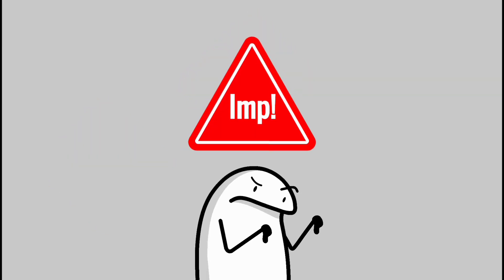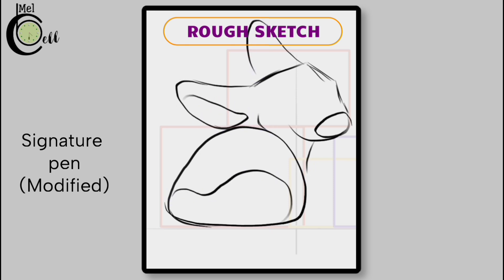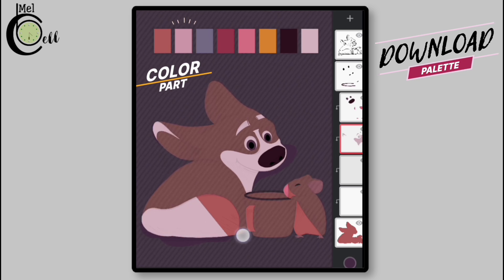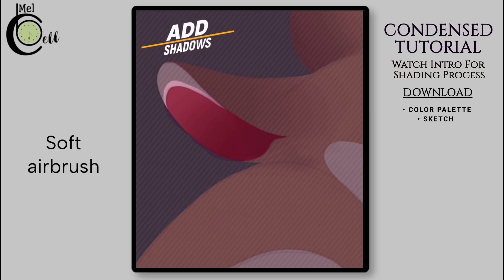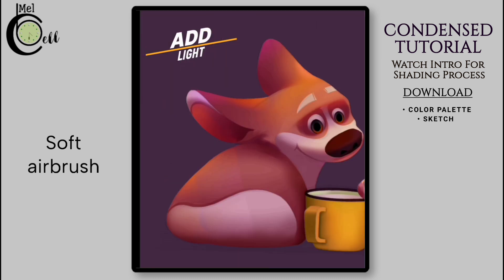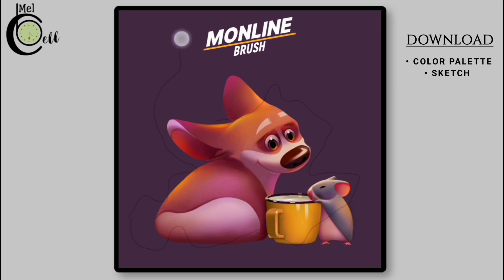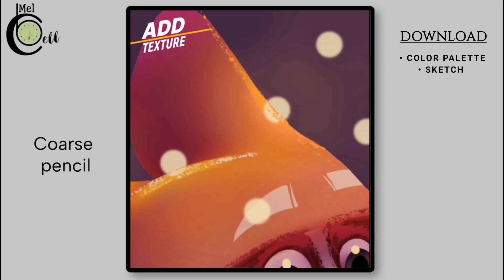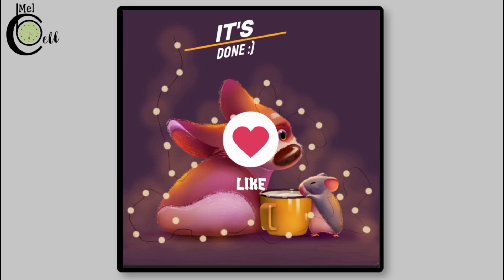The #5 things to get this shading|Easy shading tips|Infinite painter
Welcome to this step-by-step guide on mastering shading and irrigation techniques in Infinite Painter! As a digital artist, you're likely no stranger to the challenges of achieving realistic shading and textures in your artwork. Infinite Painter is an incredibly powerful tool, but unlocking its full potential requires practice, patience, and a solid understanding of its features.

In this video, we'll break down the shading process into five easy-to-follow steps:

1. _Sketching:_ Learn how to create a solid foundation for your artwork with a detailed sketch.
2. _Coloring:_ Discover how to choose the right colors and apply them effectively to bring your artwork to life.
3. _Shadows:_ Understand how to create realistic shadows that add depth and dimension to your artwork.
4. _Lights:_ Learn how to add highlights and lighting effects that create a sense of realism and drama.
5. _Texture and Highlights:_ Discover how to add texture and highlights to your artwork to create a sense of tactility and visual interest.

Whether you're a seasoned pro or just starting out with Infinite Painter, this video is designed to help you overcome common challenges and achieve the professional-looking results you desire.